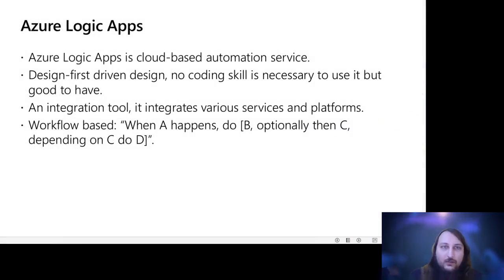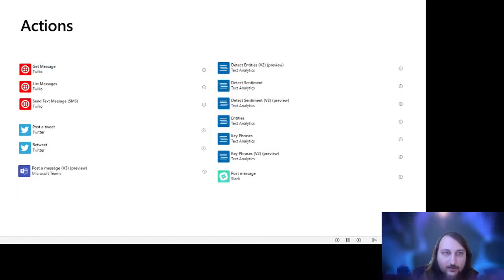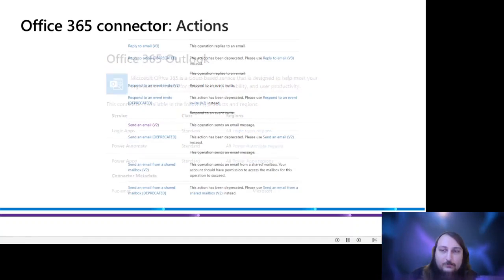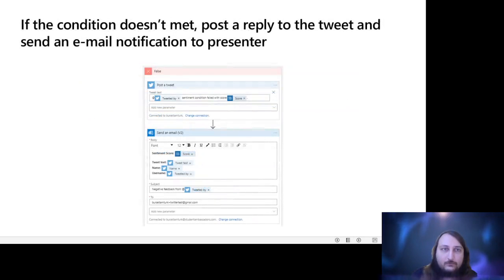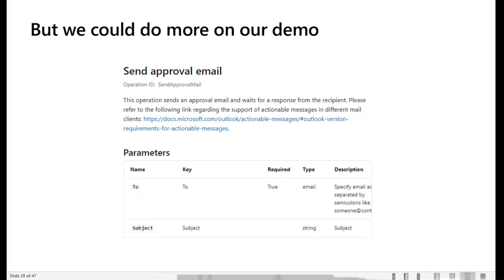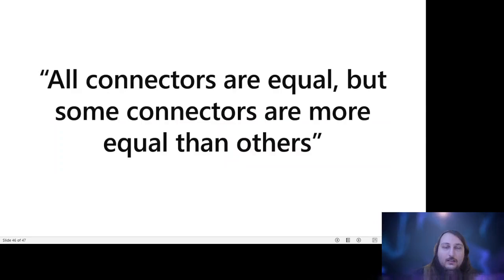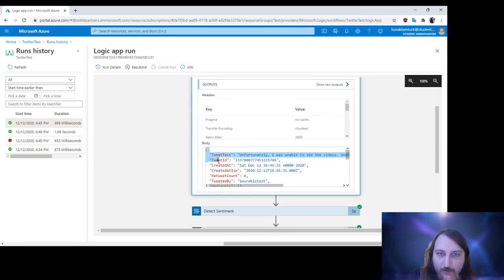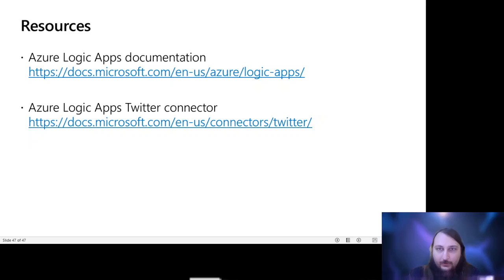Social Media Automation in Azure Logic Apps - Burak Tamturk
Introduction to social media automation in the Azure Logic Apps as a way to connect to the social world.

Burak Tamturk
Microsoft Learn Student Ambassador, Software Engineer